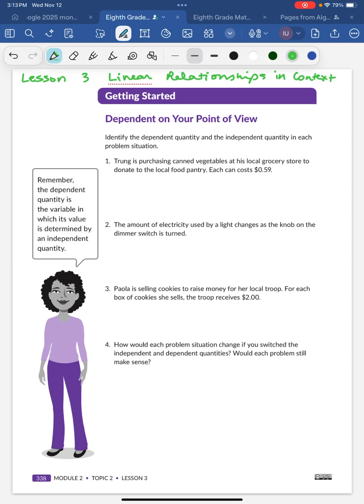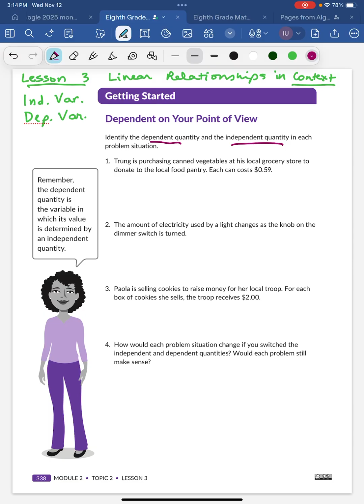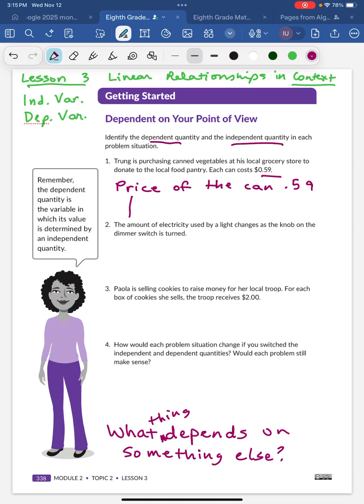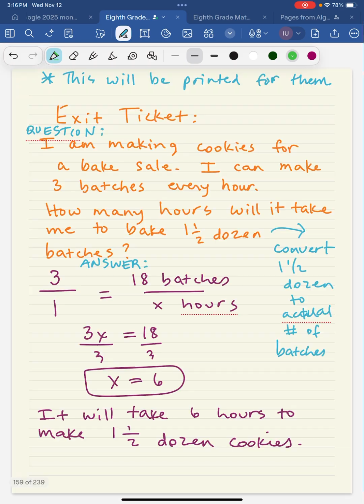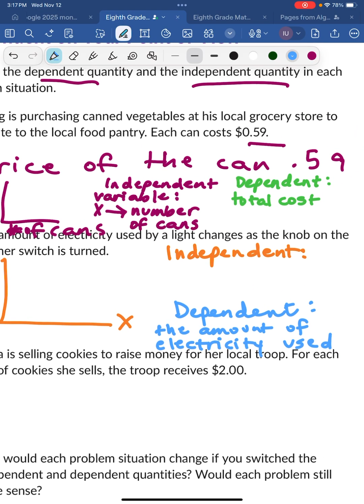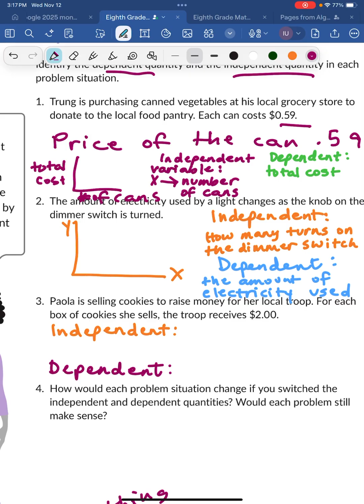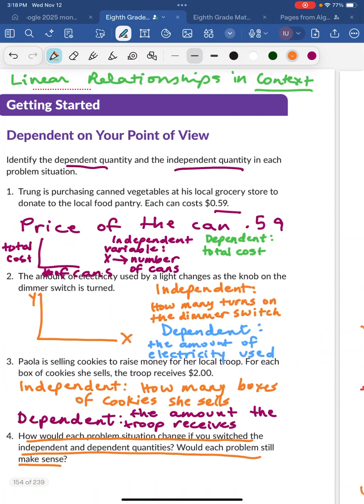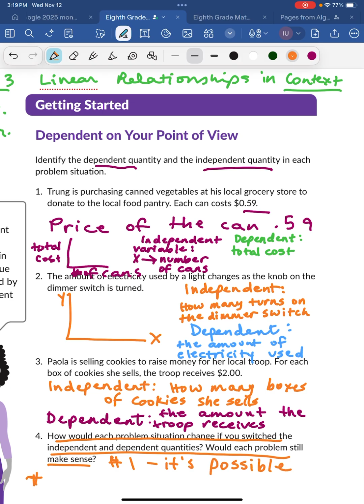Lesson 3, Linear Relationships in Context - Getting Started